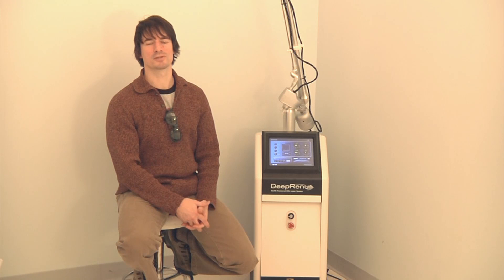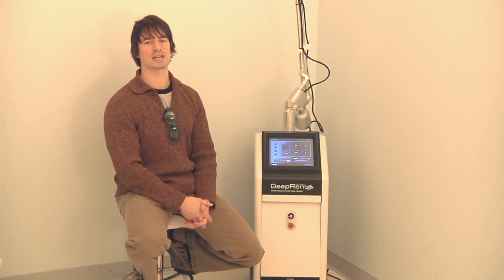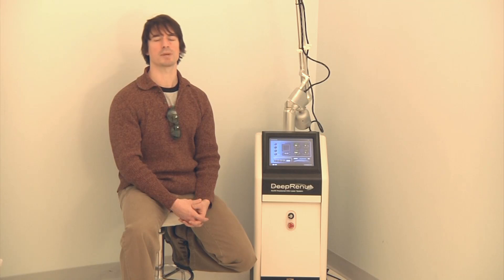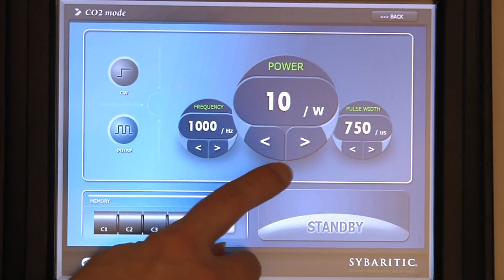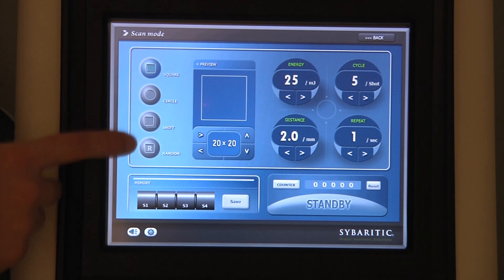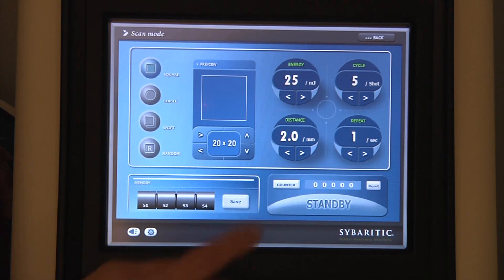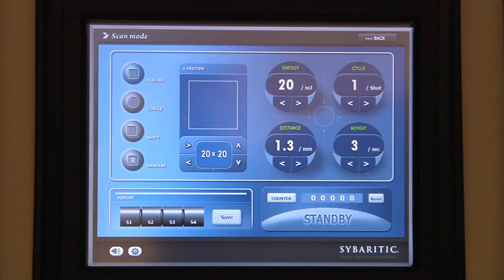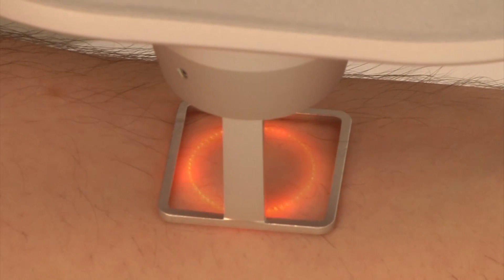Deep Renu Fractional CO2 Laser System Overview